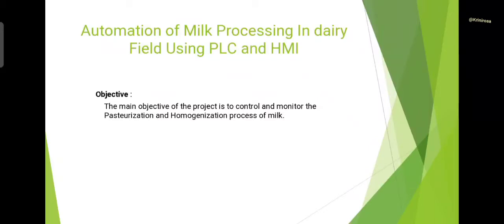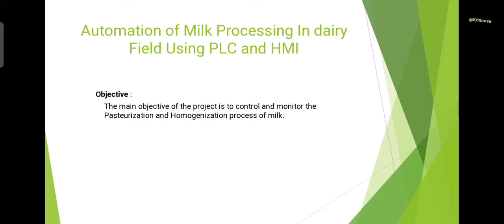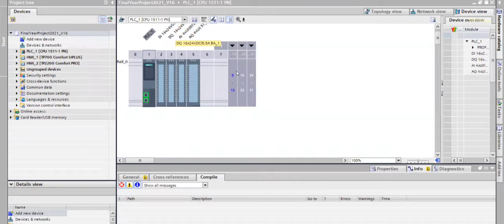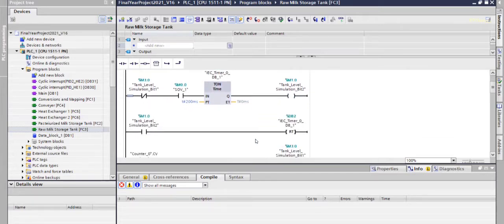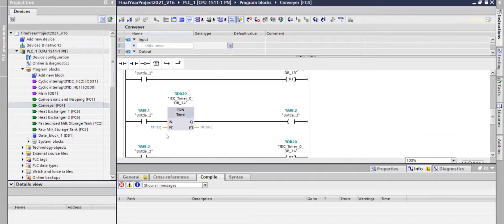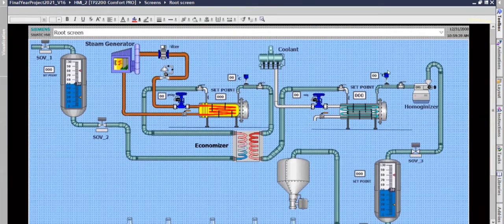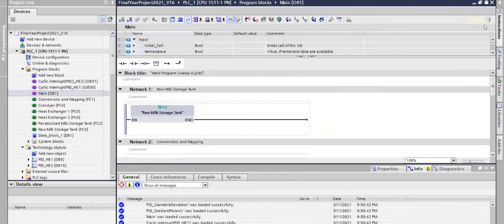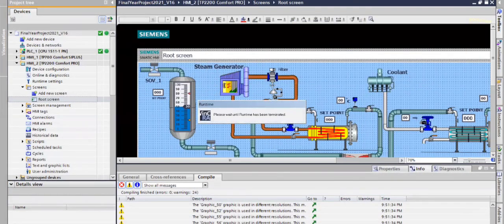Final Year B Tech Project | Automation Of Milk Processing in Dairy Field. | Simulation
The main objective of the project is to control and monitor the pasteurization and
homogenization process of milk. In order to increase product quality and to minimize energy
consumption and impact on the environment, it is necessary to optimize the food process design
and operation. Therefore, the aim of this work was to study the optimization feasibility of the
milk pasteurization process using PLC and SCADA.

Project members
Nishant Chaudhari
Krishna Pande
Rohit Aage
Sourabh Vayvhare